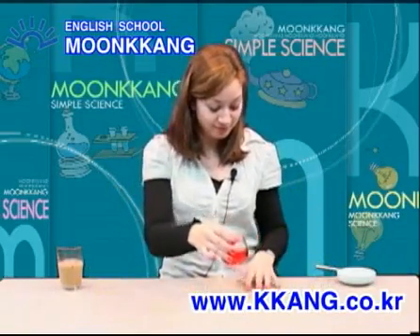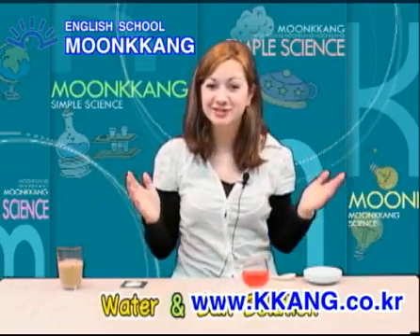Science ESL Style